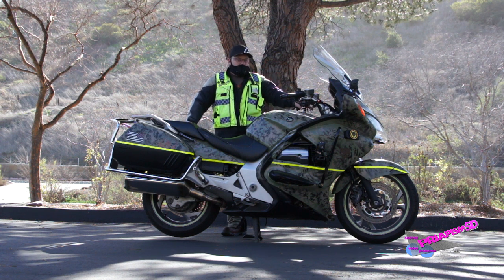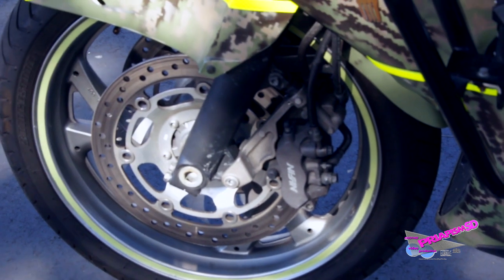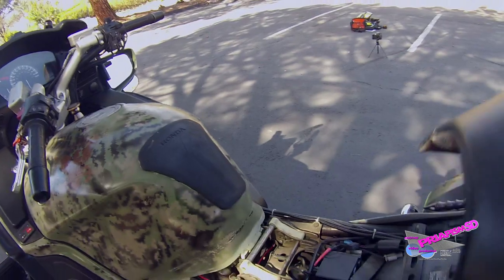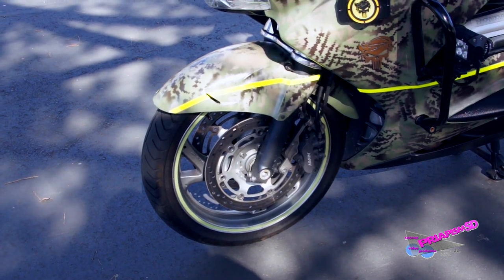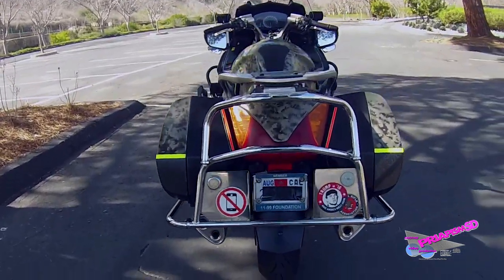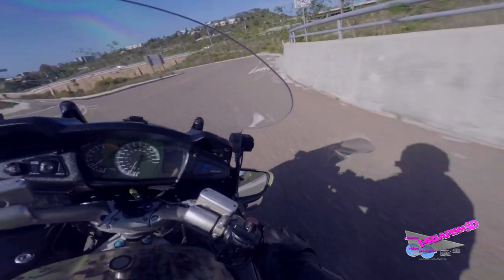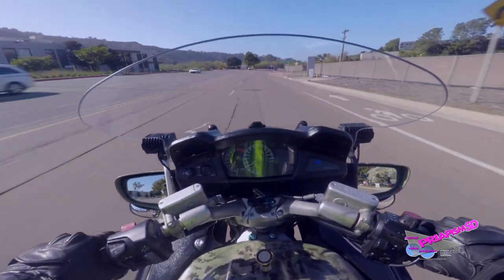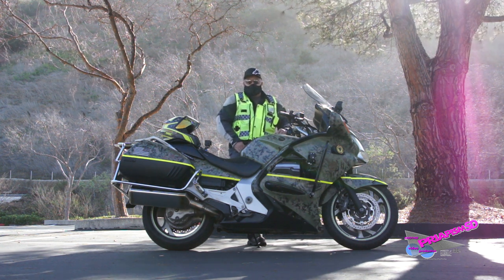Review of the Honda ST1300P Police bike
Not Jeremy DeWitte.

     For a slight change of pace, I made a review of my Honda police bike, to recap the differences between it and the retail version.  Turns out 2 old GoPros and a DLSR have really crappy audio quality, and it all comes out as a pedantic, condescending monotone lecture.

      Big thanks to Garand Thumb, This Old Tony, Every Single Sunday, and Doug DeMuro (who was kind enough to give me his blessing to use his Classified filming spot as soon as he was done recording his professional shots)